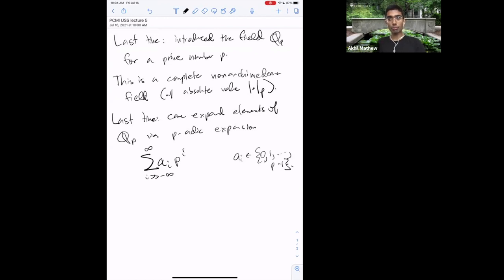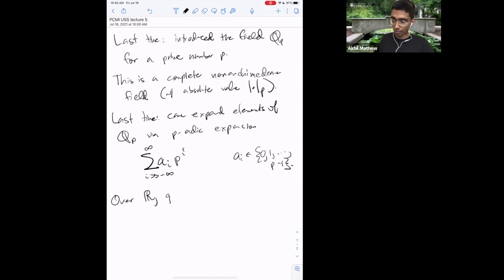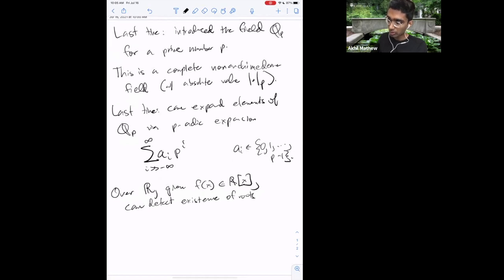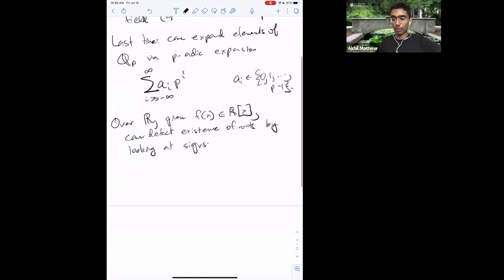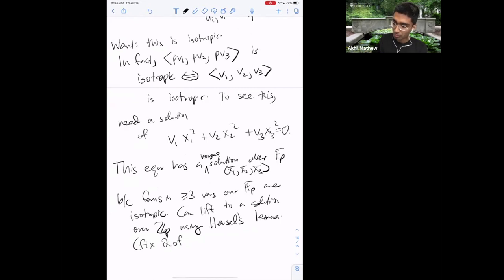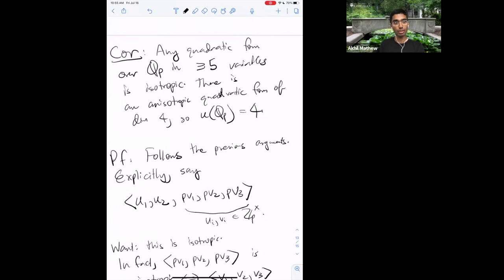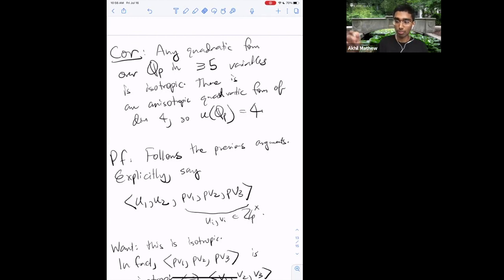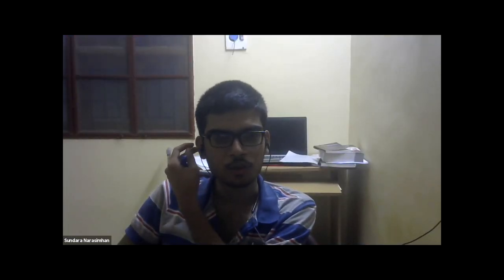Aspects of motivic cohomology II - Matthew Morrow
2021 Graduate Summer School

Topic: Aspects of motivic cohomology II
Speaker: Matthew Morrow
Date: July 16, 2021

Motivic cohomology offers, at least in certain situations, a geometric refinement of algebraic K-theory or its variants (G-theory, KH-theory, étale K-theory,…). We will overview some aspects of the subject, ranging from the original cycle complexes of Bloch, through Voevodsky’s work over fields, to more recent p-adic developments in the arithmetic context where perfectoid and prismatic techniques appear.

Prerequisites: Algebraic geometry, sheaf theory, cohomology. Comfort with derived techniques such as descent and the cotangent complex would be helpful. Casual familiarity with K-theory, cyclic homology, and their variants would be motivational. Infinity-categories and spectra will appear, though probably not in a very essential way.